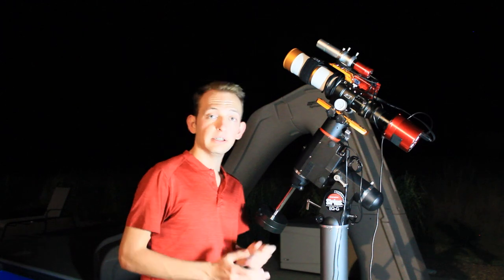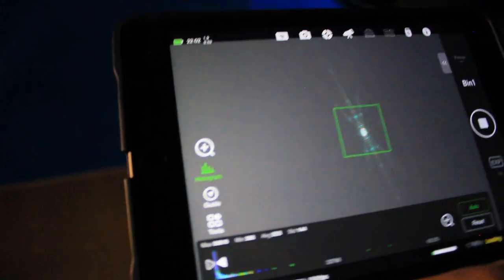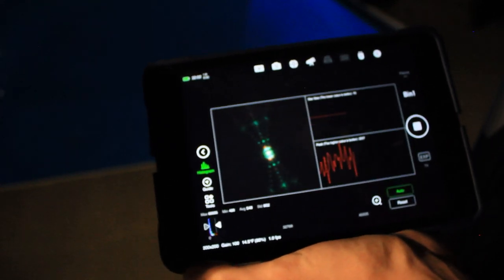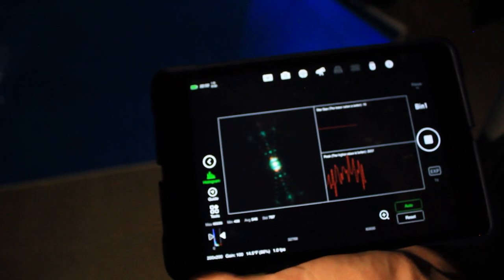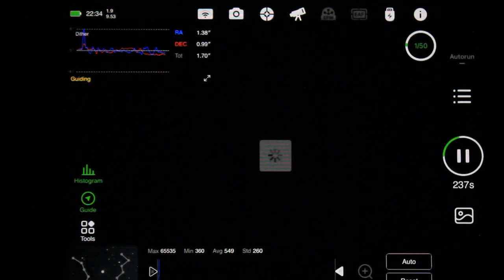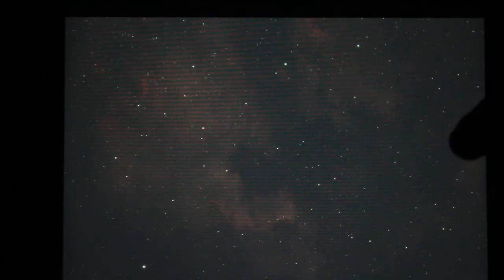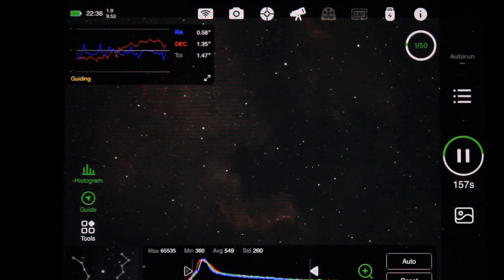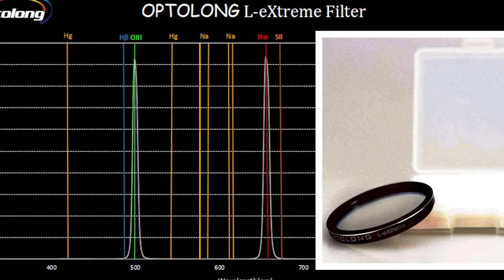The Optolong L-eXtreme Filter is INSANE!